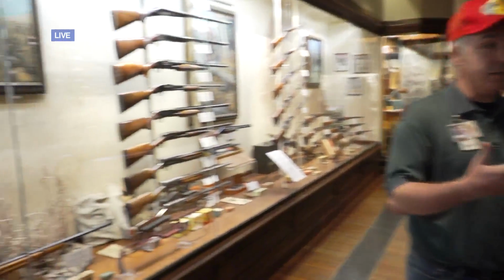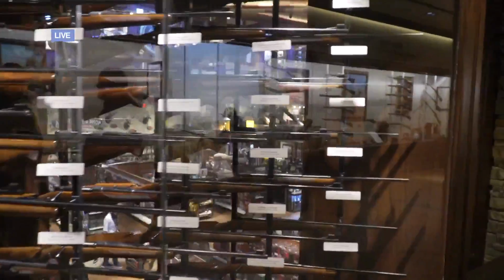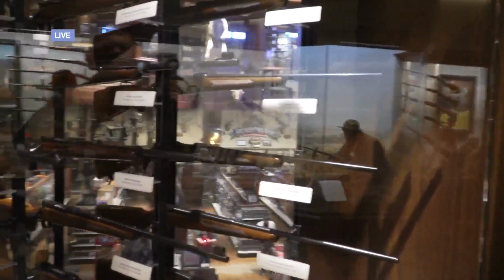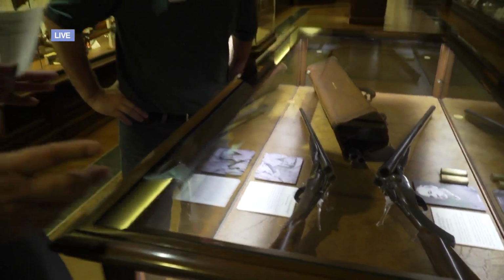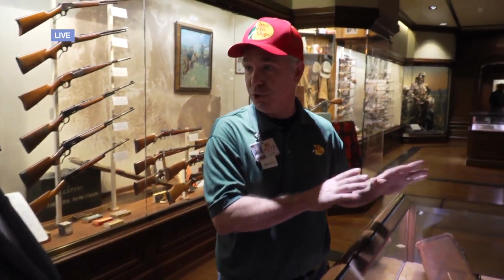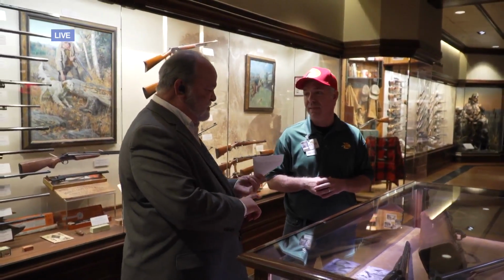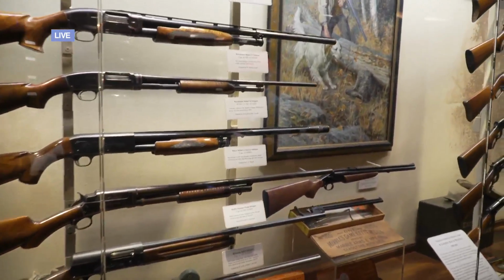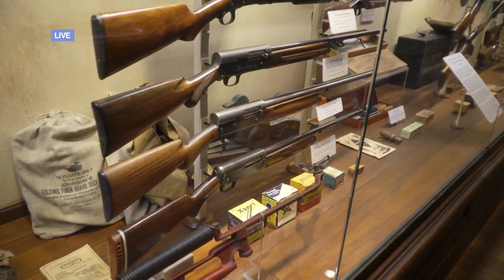Ozarks Live - Tom LIVE from the NRA National Sporting Arms Museum - Part 2 - 01/31/22